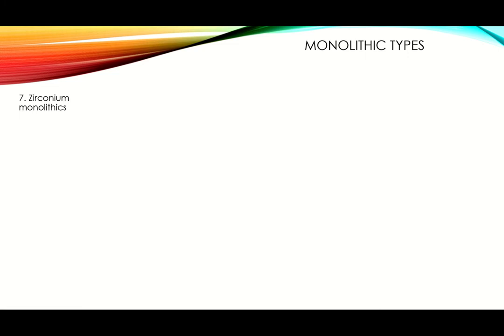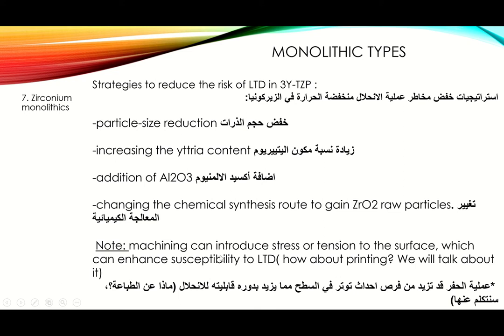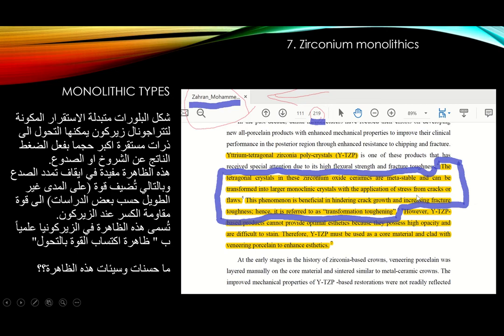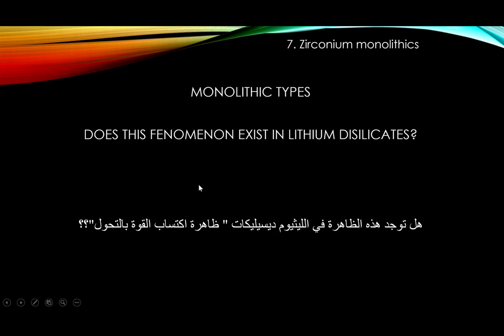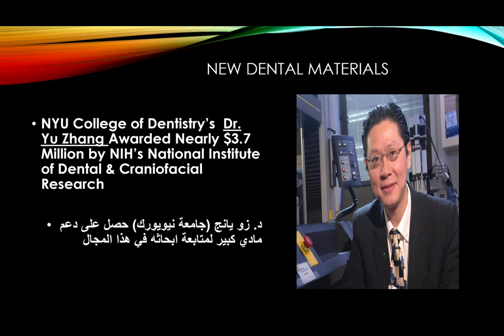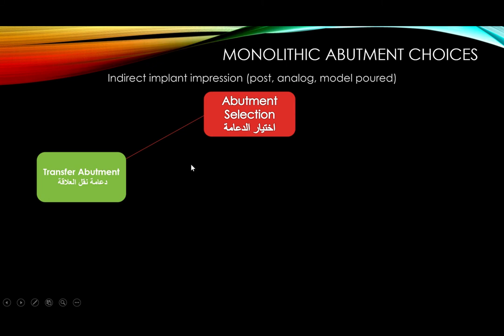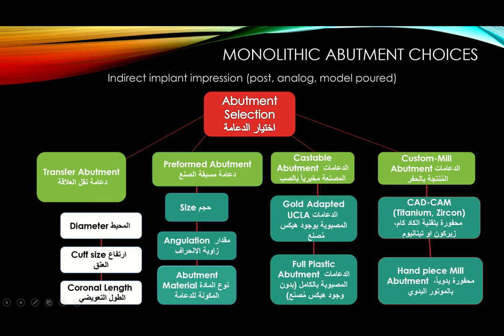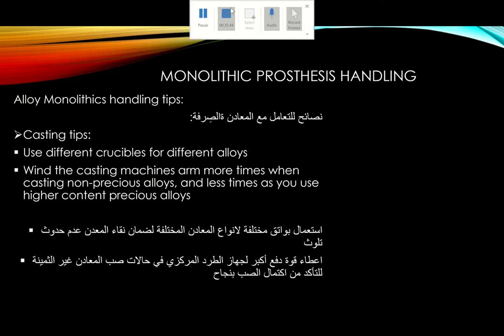Monolithic vs Layered Prostheses part 4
subtitle: continued discussion of zirconia, monolithic abutments